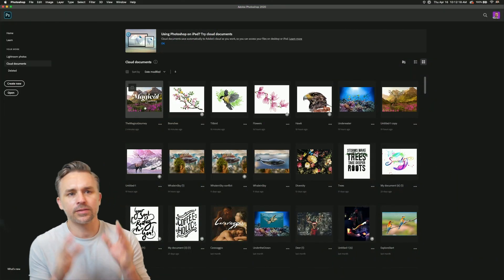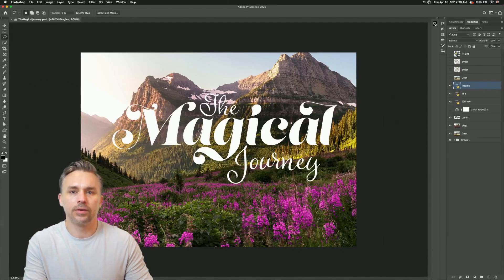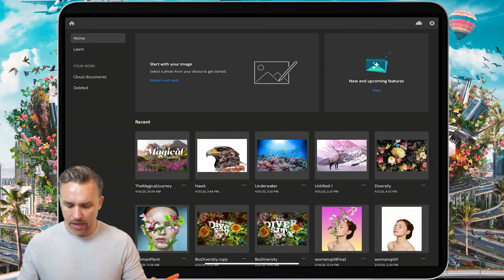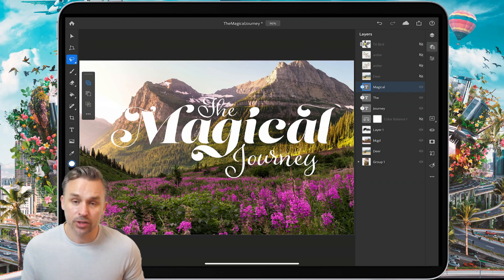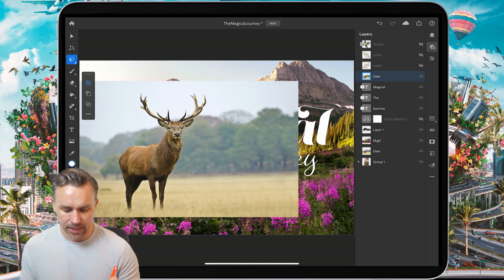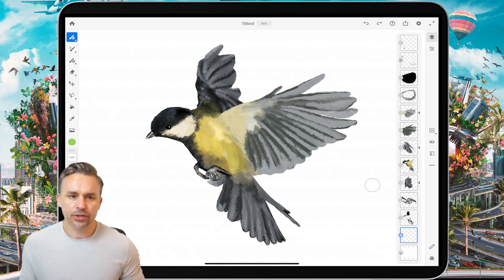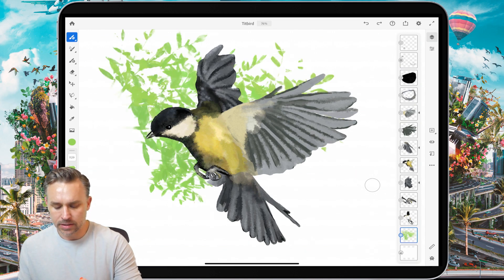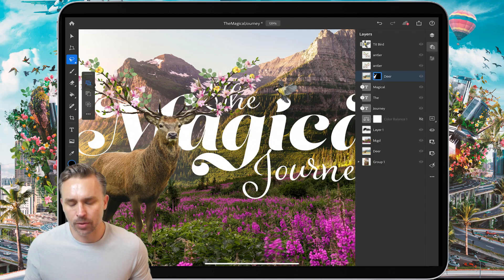New Features for Photoshop on iPad – PHOMO | Adobe Photoshop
In this episode of PHOMO, dive into the newest features added to Photoshop on iPad and learn how you can incorporate Adobe Fresco into your workflow. Follow along with Paul Trani.